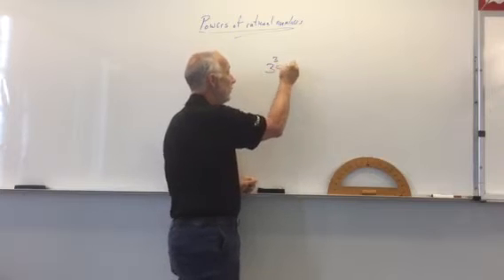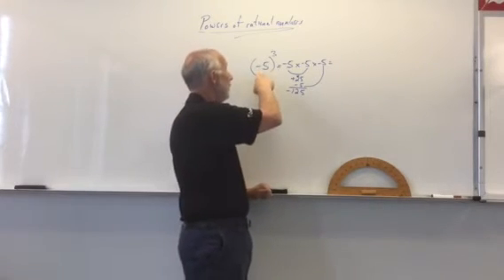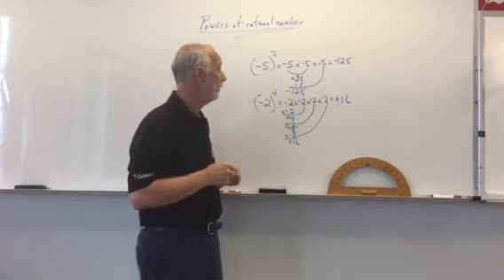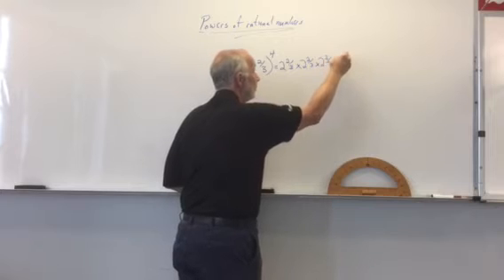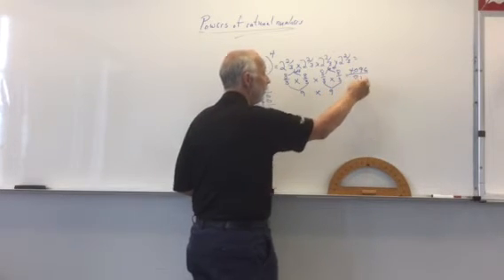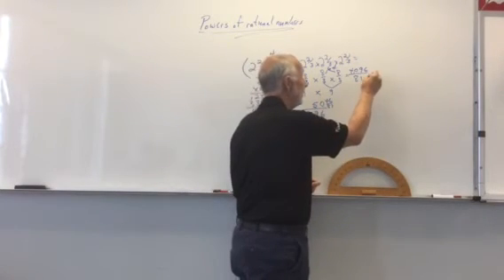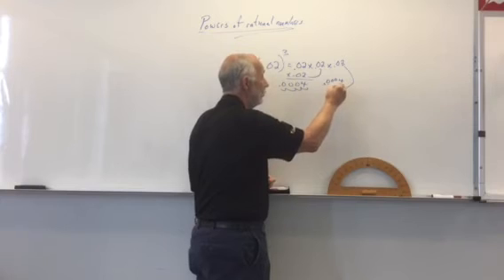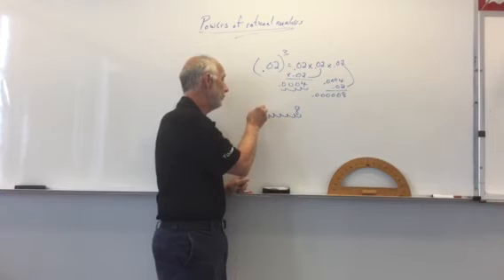SFX215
Powers of rational numbers